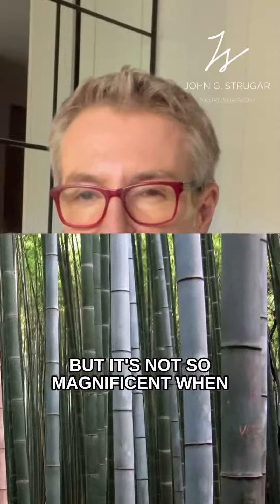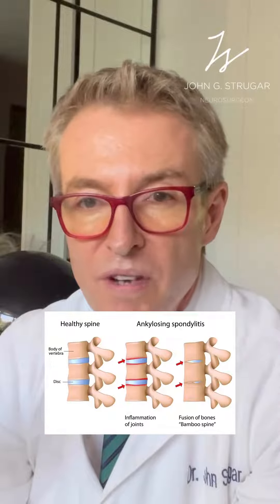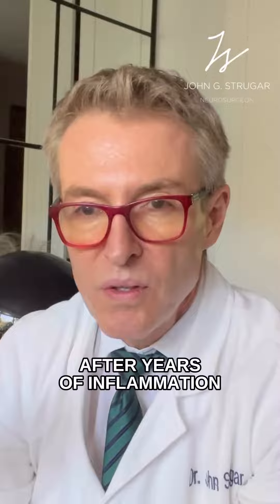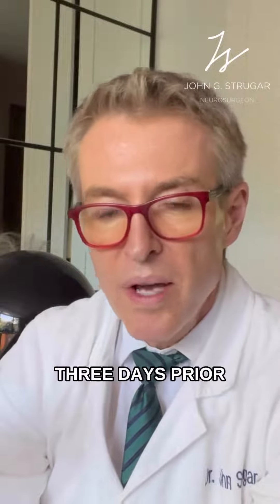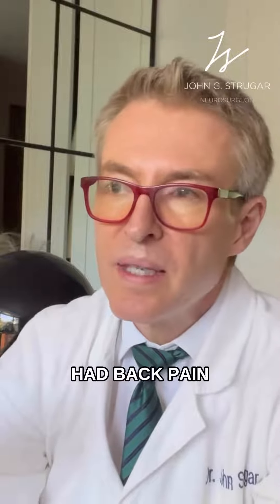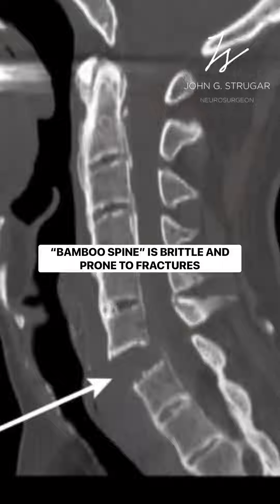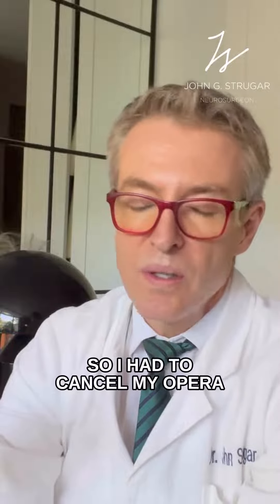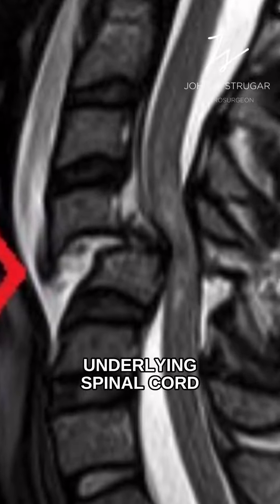The Curious Case of Ankylosing Spondylits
A missed opera night for me turned life-changing for a patient.

4 yrs college + 4 yrs medical school + 7 years neurosurgical residency training + 1 year fellowship = 16 years of training…. and this story is just one of many that makes it all worth it!

📽️ Explore this case of ‘Bamboo Spine’ with me and learn more about the autoimmune disease of Ankylosing Spondylits.🎋